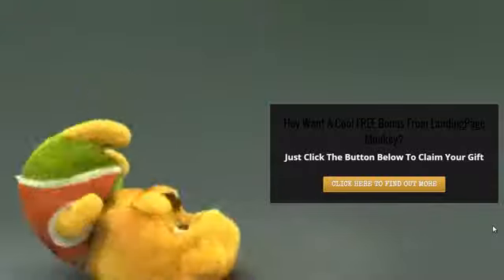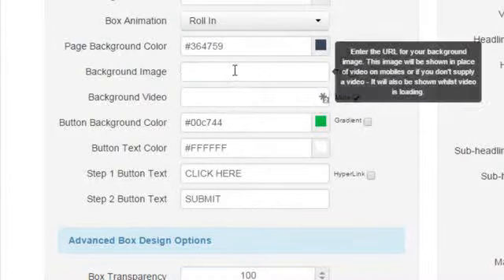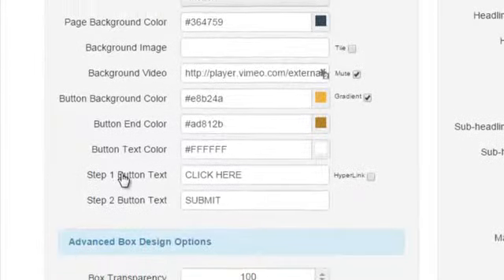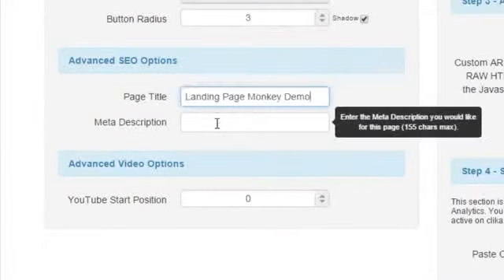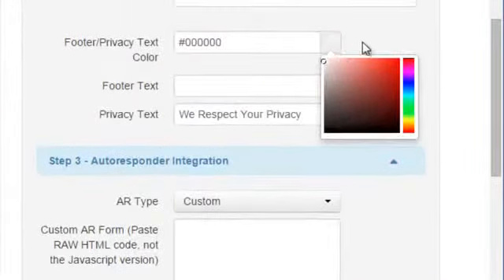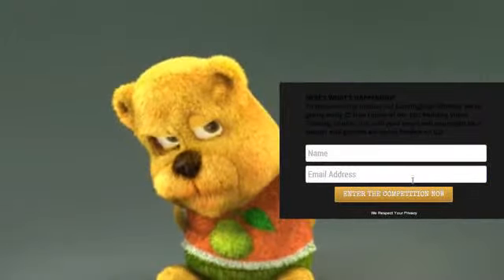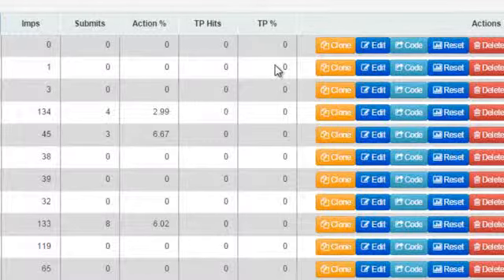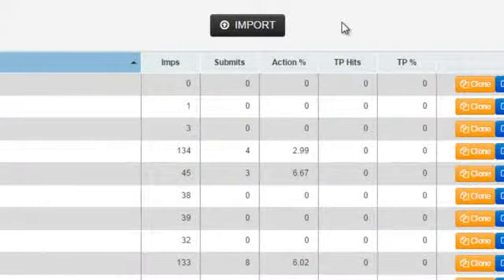LandingPage Monkey - Lifetime Pro LandingPage Monkey Power-Packed Features!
"The Fastest & Easiest Way Ever To Build High Converting, AMAZING Looking Landing Pages!.."

4 Reasons Why You Need LandingPage Monkey:
FASTER
EASIER
FREE
INTEGRATIONS
Great results FAST!  Our attention grabbing, video background landing pages out convert regular pages by up to 40%.  That means more leads with the same traffic but in less time!